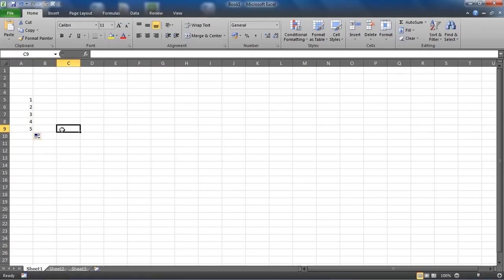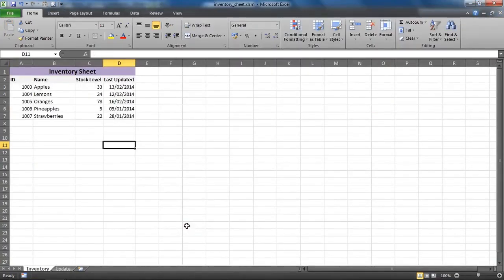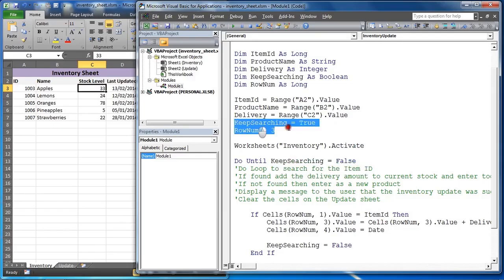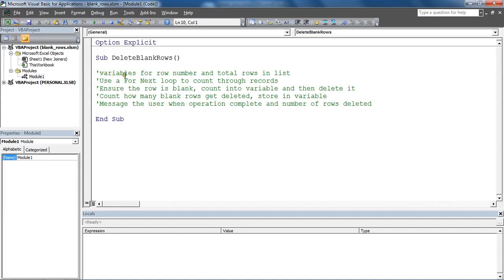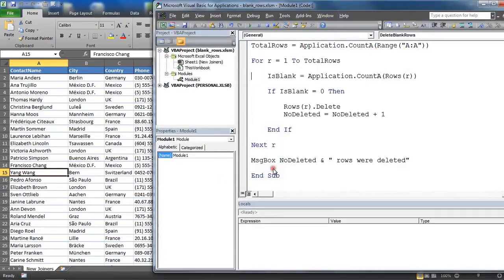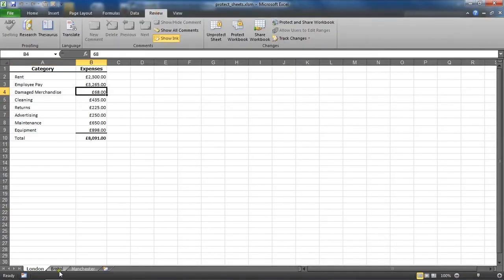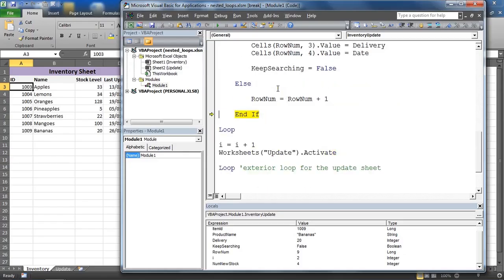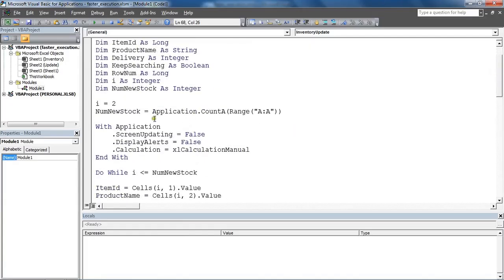GoLifeEasy-How to do looping in Macros -Part 5